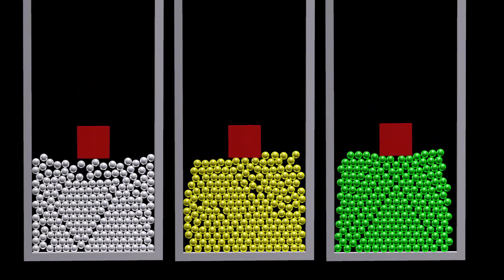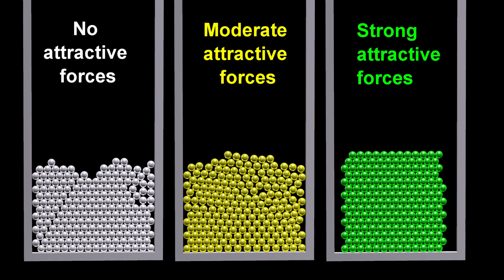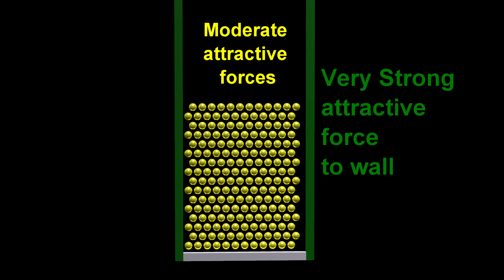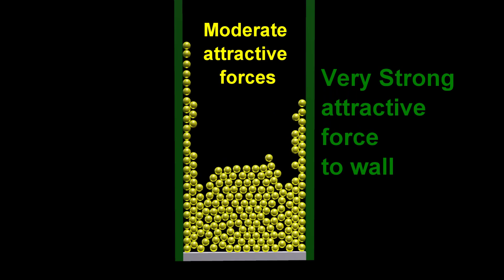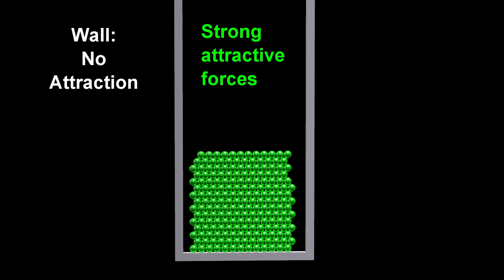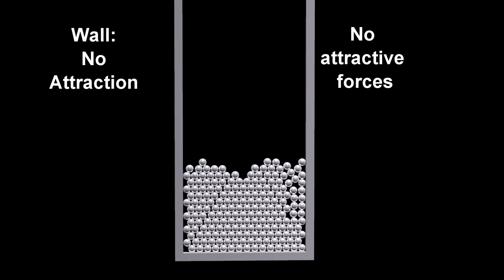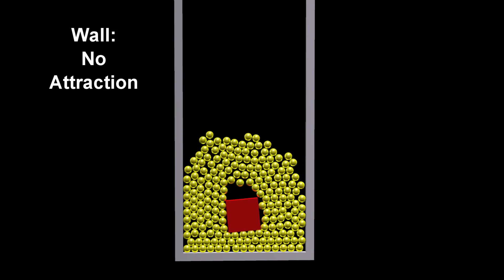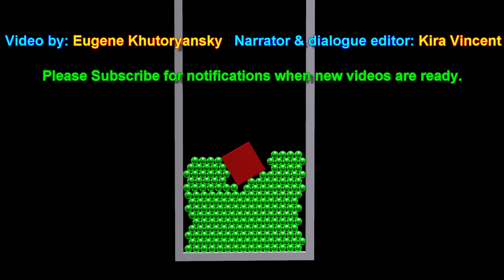Surface Tension as you've never seen it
Surface Tension and Capillary Action simulated using sticky spheres and sticky walls.